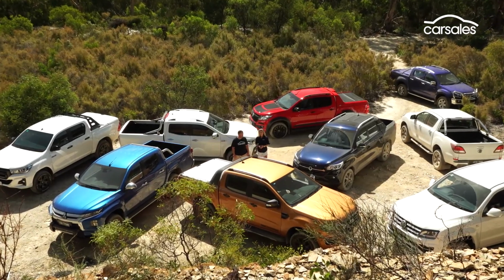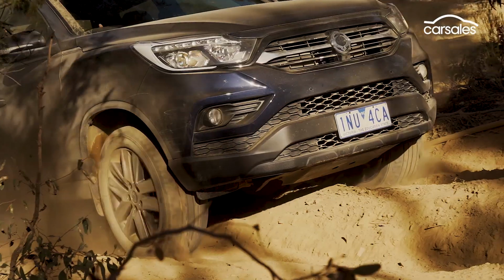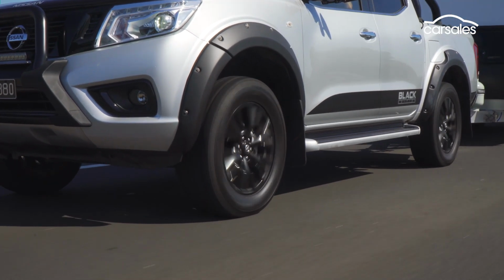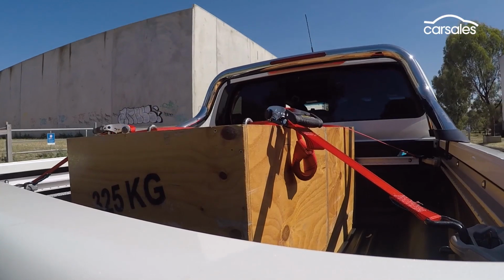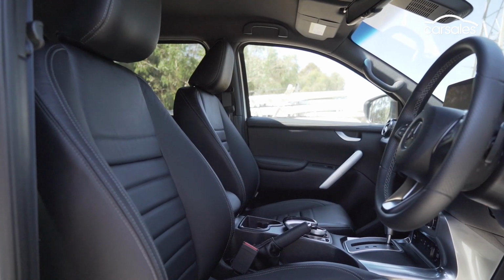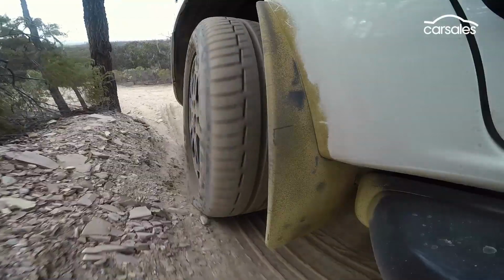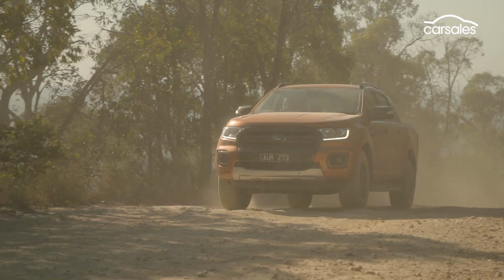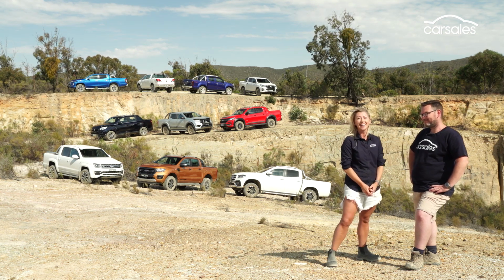2019 Best Dual-Cab 4WD Ute | carsales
We test 10 of Australia’s best-selling dual-cab 4WD utes to see which is crowned king for 2019
00:00 Intro
00:45 Towing
01:30 Payload
02:25 Cabin functionality
03:16 Off-road performance
03:57 Verdict

Ranking:
10. Nissan Navara ST Black Edition (61.5/100)
9. SsangYong Musso Ultimate (64.0/100)
8. Isuzu D-MAX LS-Terrain (65.5/100)
7. Toyota HiLux Rogue (68.0/100)
6. Mazda BT-50 GT (69.5/100)
5. Mitsubishi Triton GLS Premium (71.5/100)
4. Holden Colorado Z71 (75.0/100)
3. Mercedes-Benz X 350d POWER 4MATIC (77.5/100)
2. Volkswagen Amarok TDI580 Ultimate 4MOTION (78.5/100)
1. Ford Ranger Wildtrak Bi-Turbo (85.5/100)